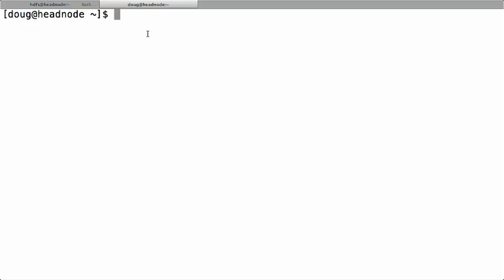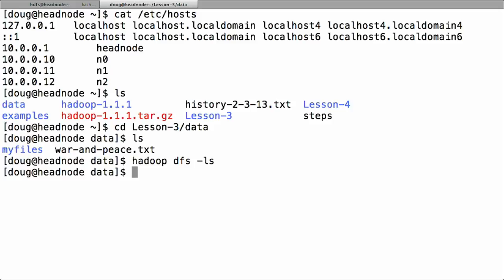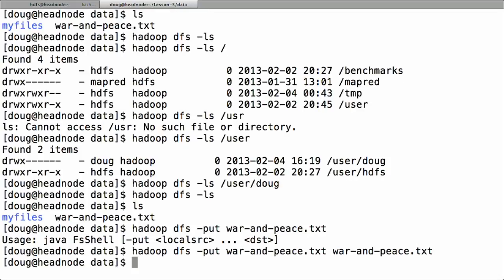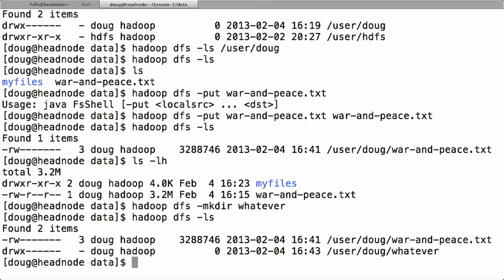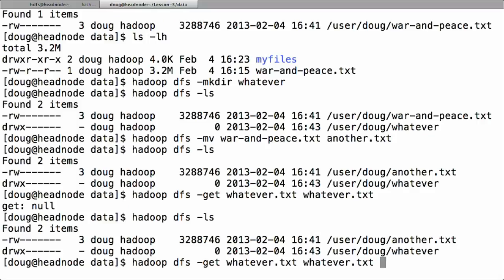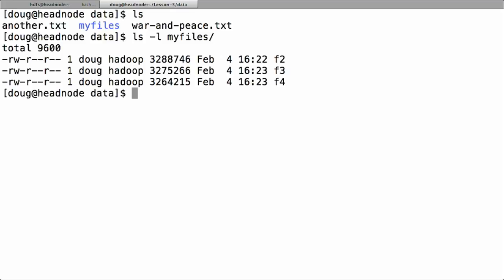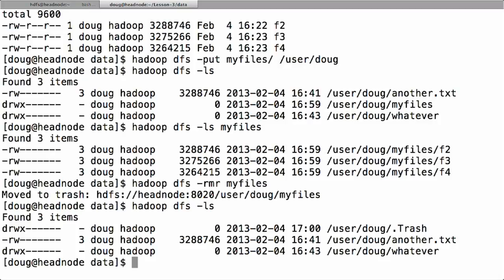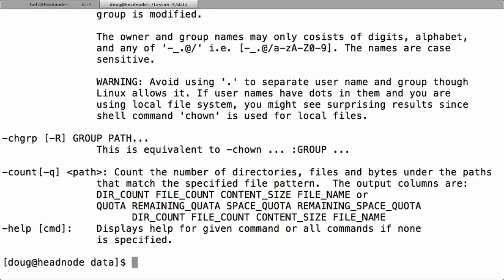03 02 HDFSTools 3 2a Use HDFS tools